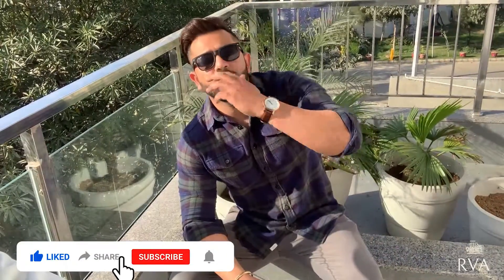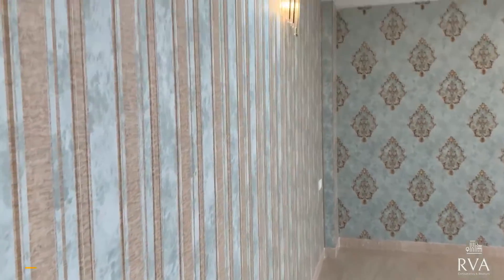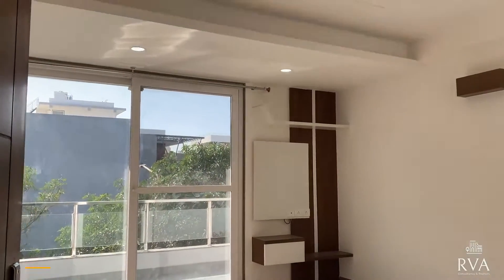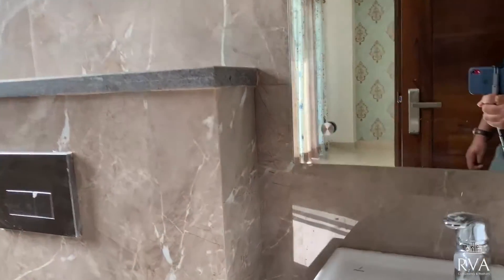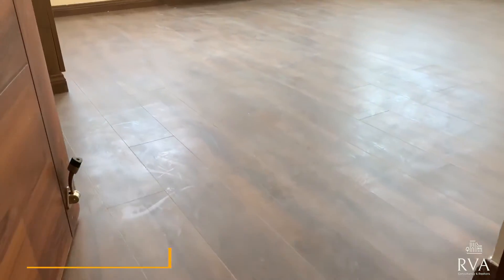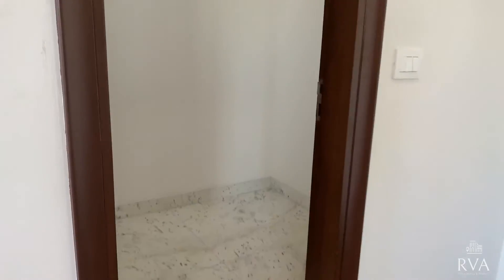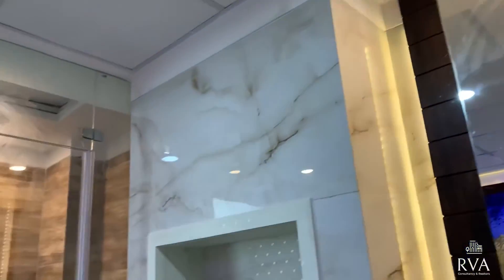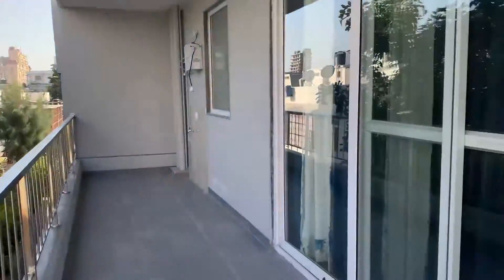Corner 3 Side open 570 Sq. yards | Gurgaon Builder Floors | Sohna Road | Huge and Spacious Layout 🤑🤩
Vlog#27  @RVA Property Vlogs

570 sq. yards Corner (4 BHK) in Vipul World, Gurugram with all luxurious specifications.

*Gated Locality
*Along side Park
*Sohna Road Access
*10 mins from NH8
*Steam Room with Jacuzzi
*Separate Driveway
*3 Side open
*Garden in the stilt parking area

In this Unit 2nd floor and 3rd floor are available with an expected price of 2.55* cr Negotiable

We can Fully Furnish the units at an extra cost depending upon your needs and modifications.

Location :- Close proximity to Delhi and Faridabad